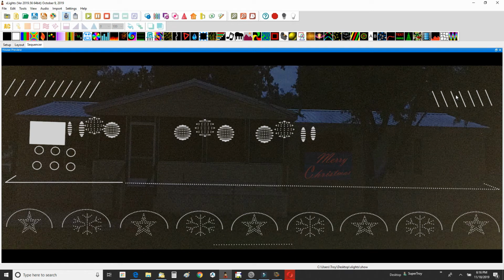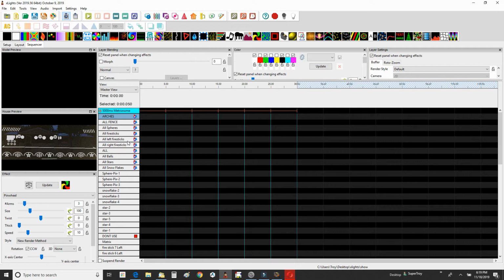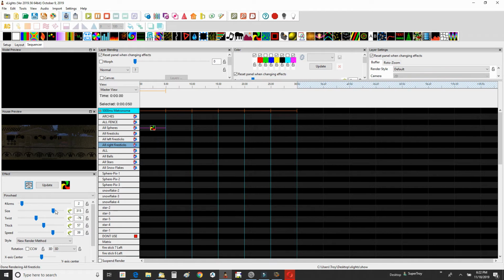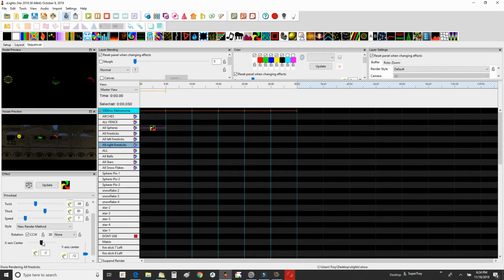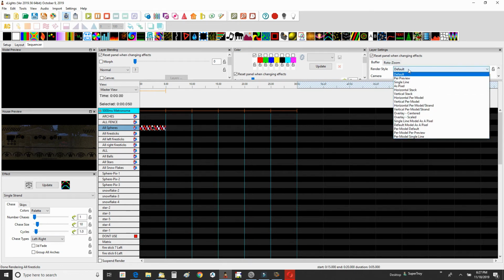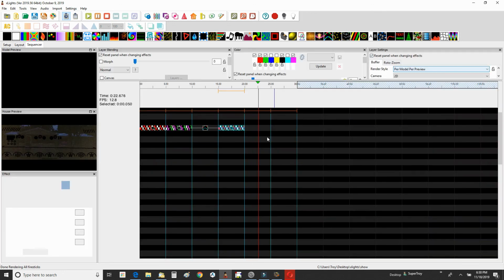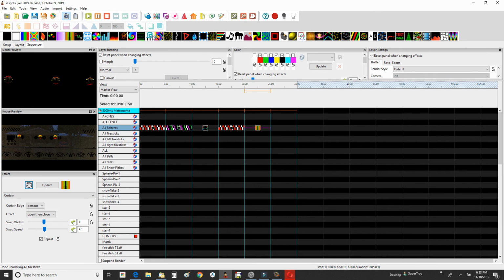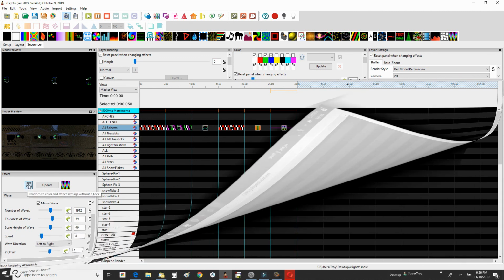ST-Sphere effects made easy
Here is one of many ways to create effects for my ST-Sphere design.
This video will help you get started creating your own effects using a few simple steps. It is a lot easier than you might think.